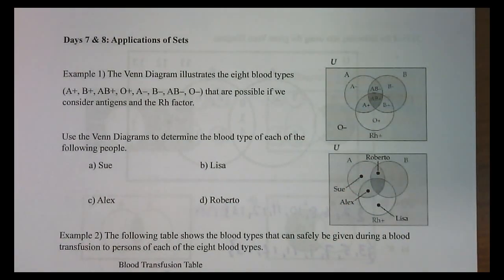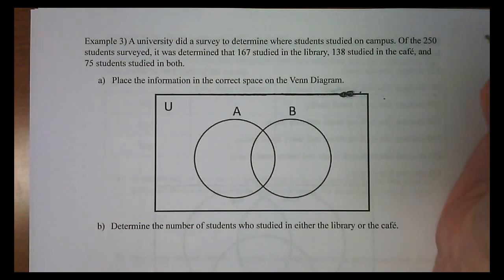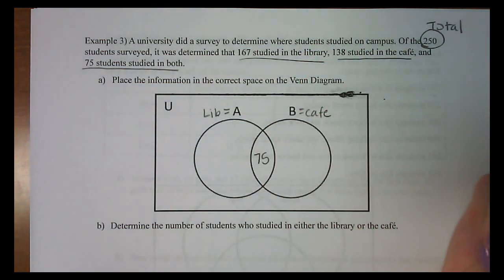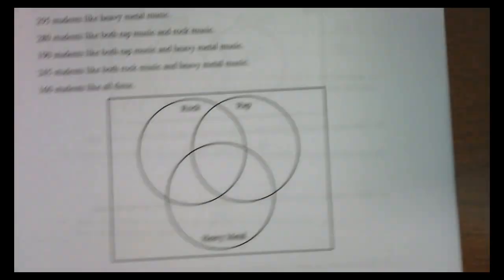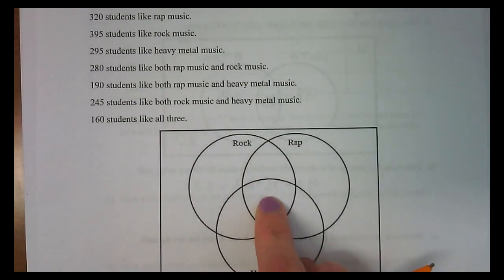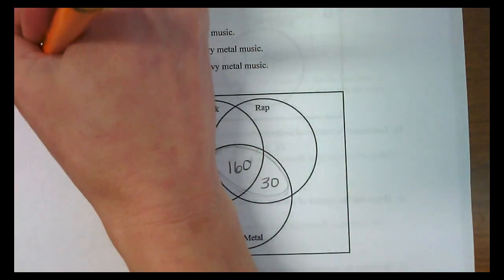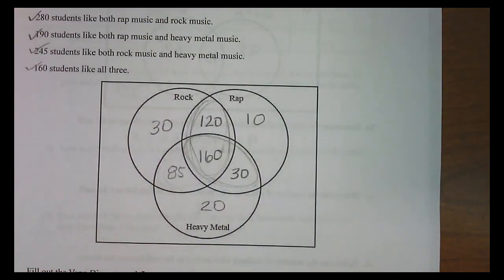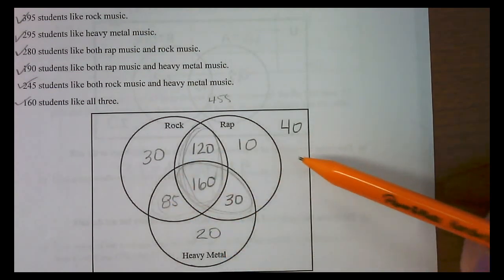MCLA Unit 12 Day 7 & 8 pages 18 20